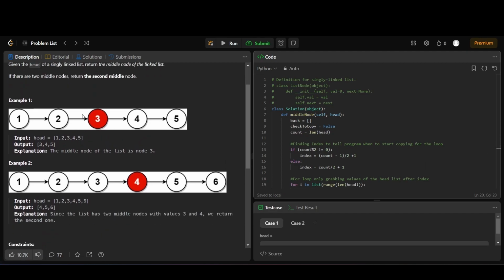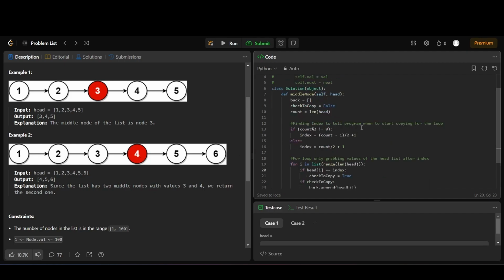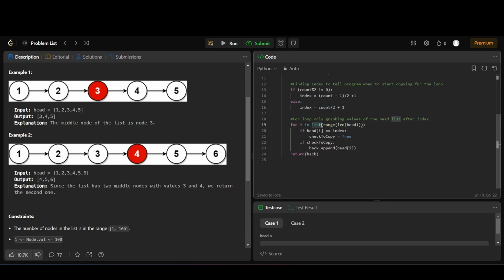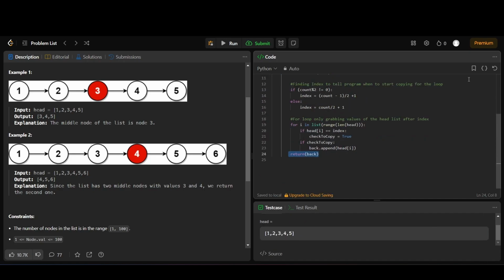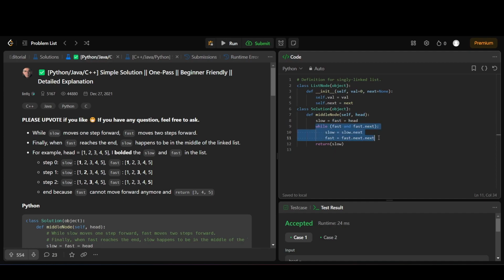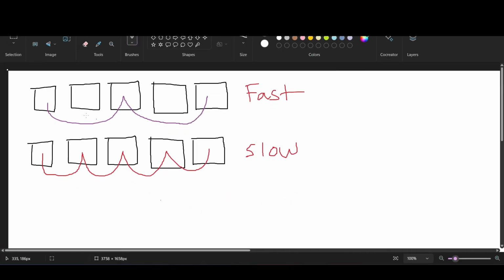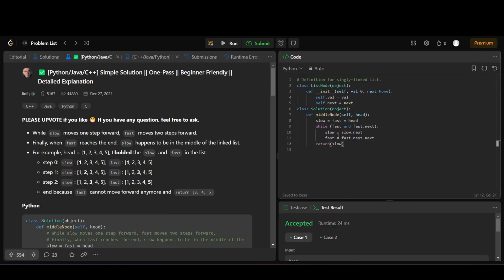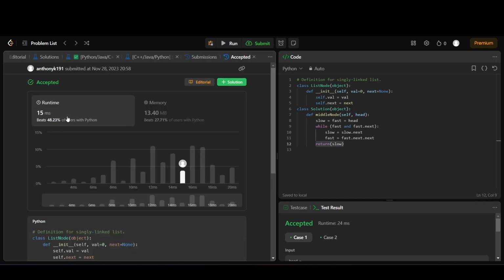876 Middle of the Linked List